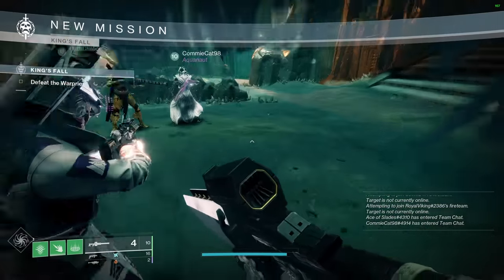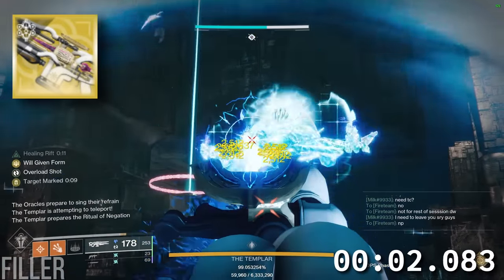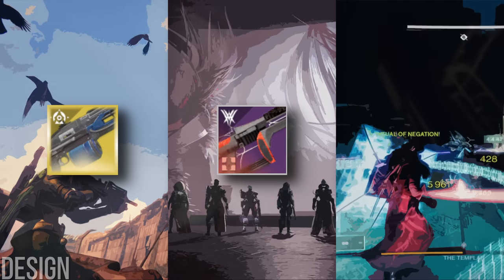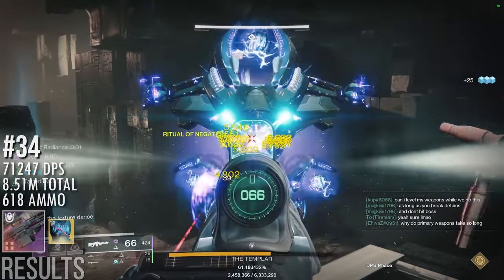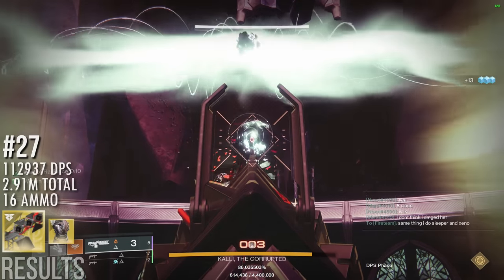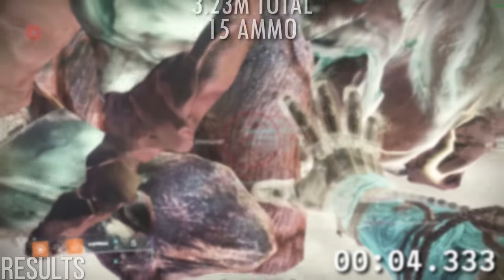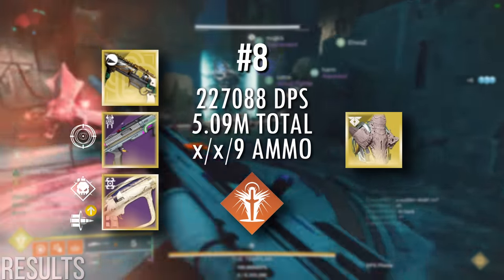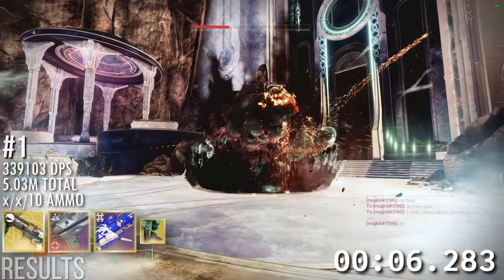Destiny 2: Ranking Every Damage Rotation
Optimizing DPS is a fundamental part of any MMO-adjacent game on the market, and while Destiny 2 may not be your typical MMO, many newer players still often find themselves wondering how to do the best damage to bosses in various activities. This video aims to address two recurring problems when it comes to DPS content in Destiny 2: first, many previous tests use wipe screen numbers instead of health bar numbers, which have proven themselves time and time again to be inaccurate representations of actual damage done to the boss. Second, very few damage tests have compared proper damage rotations, instead opting for individual components in suboptimal scenarios. Through two full weeks of testing weapons and their true health bar damage, as well as developing rotations and recording input timings, this video and its attached spreadsheet should answer any uncertainties over the effectiveness of endgame damage strategies. How much does Pack Hunter inflate legendary rocket damage? How do rockets, linears, and machine guns compare once you account for this? Double slug or Izi slug? You’ll find the answers to any of your questions involving DPS in this video, whether you’re a new player looking to try out a damage rotation or an experienced veteran looking to confirm some suspicions. As for the spreadsheet itself, I’ll be going over my important findings (including Chill Clip Wolfpack interactions, Pack Hunter damage inflation, meta perk myths, and more) in part 7 of this series. This is by far the longest video I’ve ever made and the most time I’ve ever sunk into a video project, and I hope you get something useful out of it!

Timestamps:
00:00 Intro
01:46 Definitions
04:30 Filler (Exotics)
07:37 Filler (Legendaries)
09:51 Design
14:06 Results
14:18 34. Retrofit Escapade
15:47 33. Heir Apparent
16:24 32. Thunderlord
16:53 31. Taipan-4fr
17:39 30. Double pellet Tractor (RoF)
18:35 29. Cataclysmic
19:47 28. Double slug Tractor (RoF)
20:20 27. Sleeper Simulant
20:44 26. Xenophage
20:58 25. Whisper of the Worm
21:16 24. Briar's Contempt
21:57 23. Double pellet Tractor (TDS)
22:27 22. Double slug Tractor (TDS)
22:58 21. Izanagi HGL
23:27 20. Double slug Gjallarhorn
23:52 19. Two-Tailed Fox
24:29 18. Merciless
25:19 17. Leviathan's Breath
25:44 16. Legend of Acrius
26:09 15. Deathbringer
26:48 14. Malfeasance pellet Apex
27:36 13. The Fourth Horseman
27:58 12. Izanagi sniper Apex (TDS)
28:44 11. Horseman Hothead
29:02 10. Bipod Cold Comfort spam
29:44 9. Witherhoard rocket (Starfire)
31:23 8. Witherhoard rocket (Verity's)
32:03 7. Izanagi slug Apex
32:40 6. Horseman Overture
33:15 5. Conditional pellet Apex
34:22 4. Double slug Apex
34:34 3. Izanagi Slideways Apex
35:01 2. BnS Apex Predator spam
35:22 1. BnS Cold Comfort spam
36:04 Recommendations
37:44 Execution
40:51 Outro